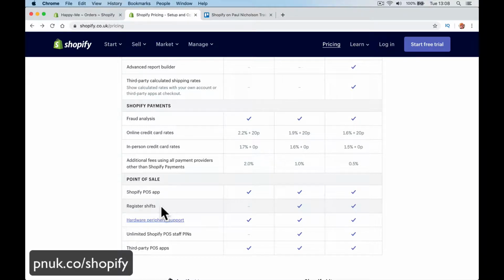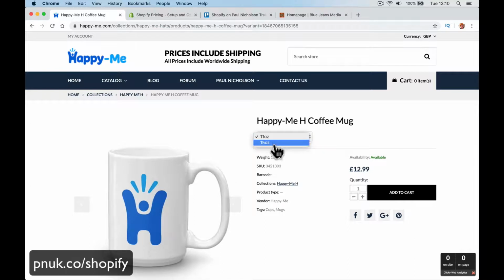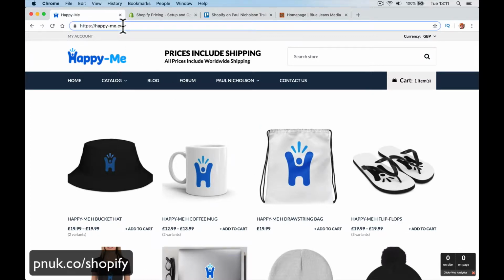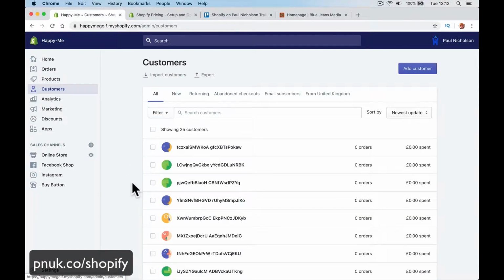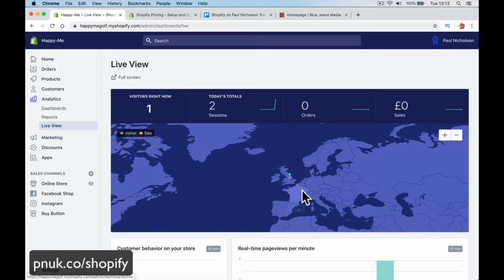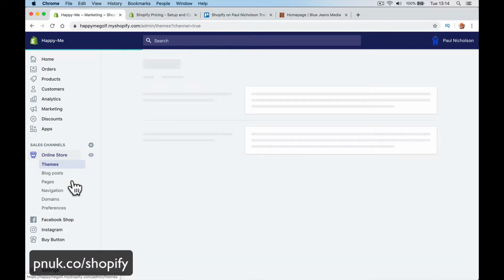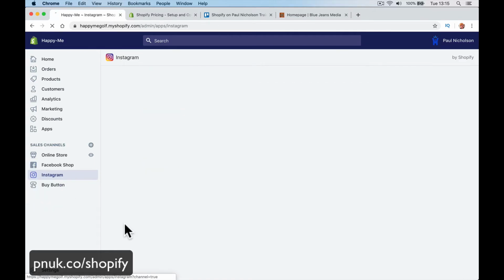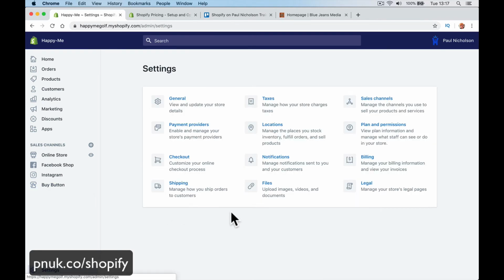Shopify Introduction 2019 1st Walkaround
► Useful?